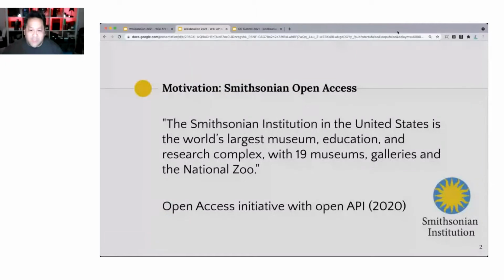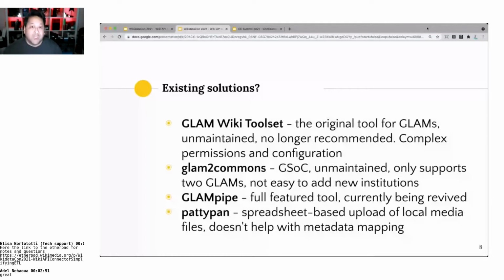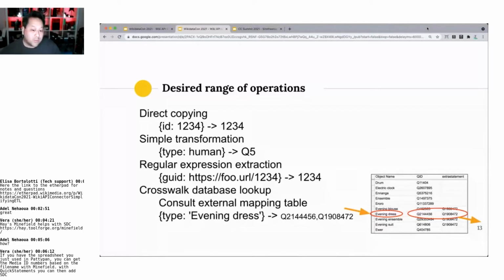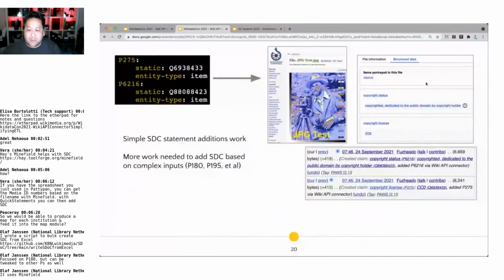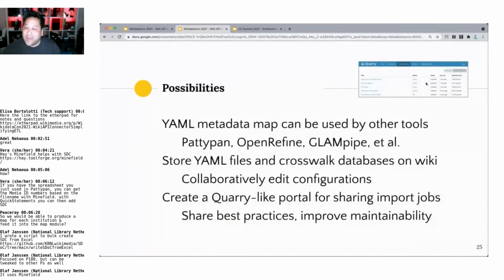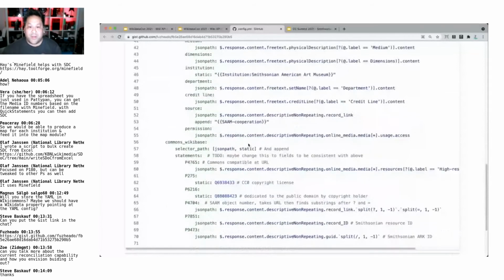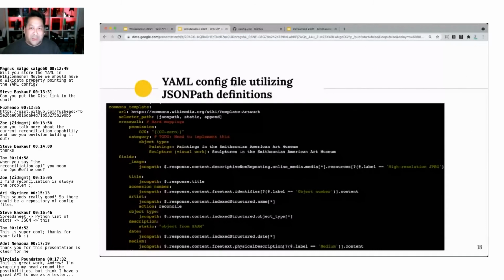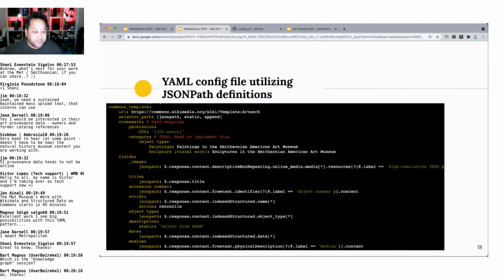Wiki API Connector - Simplifying ETL workflows from open APIs to Wikidata/Commons (WDC 21 recording)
Title: Wiki API Connector - Simplifying ETL workflows from open APIs to Wikidata/Commons
Speakers: Andrew Lih